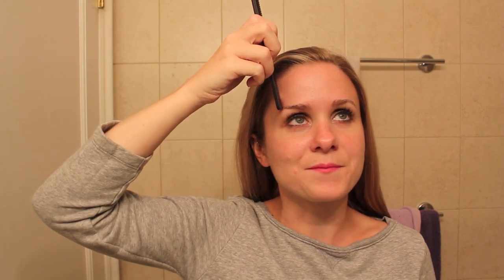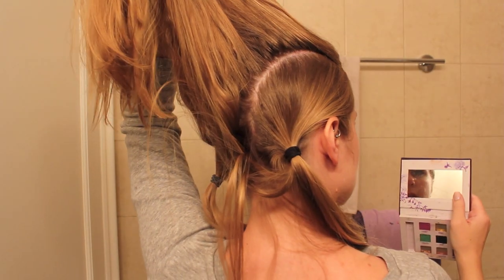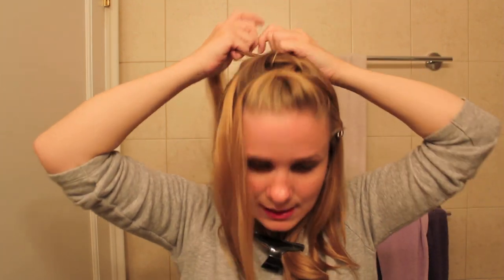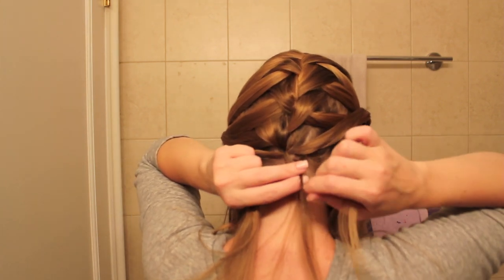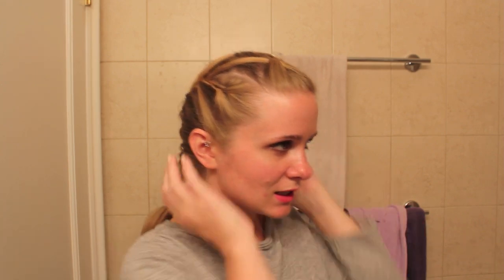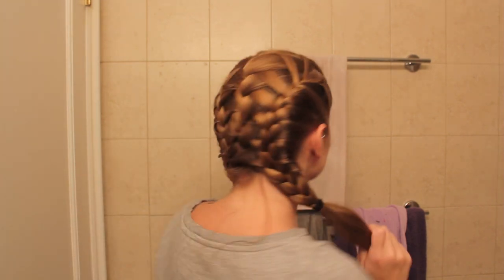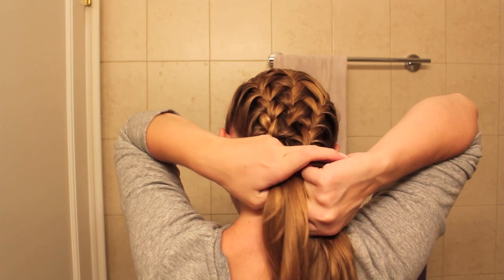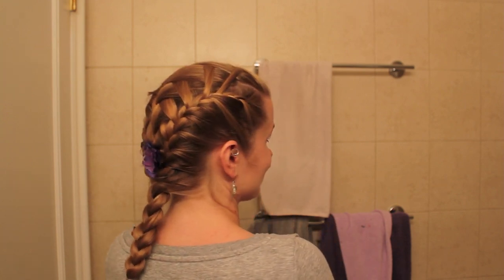Triple French Braid Basket Weave.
Hi everyone!